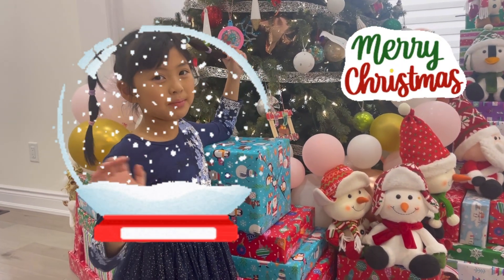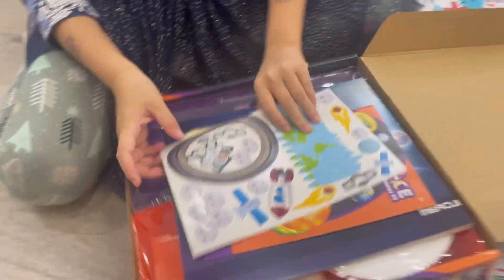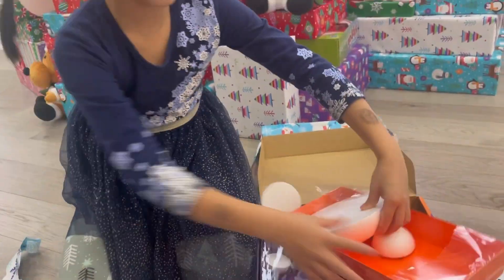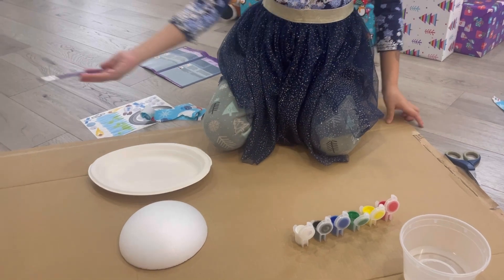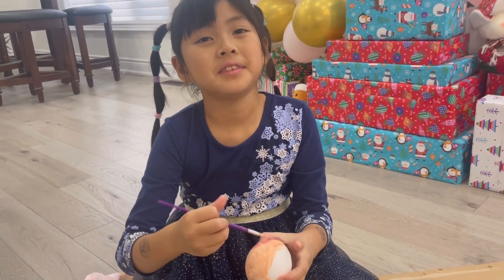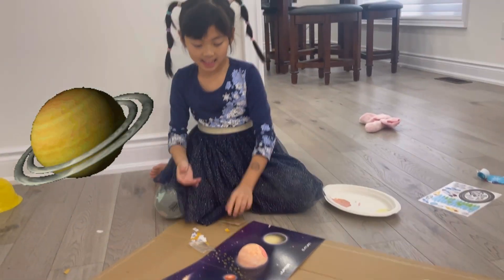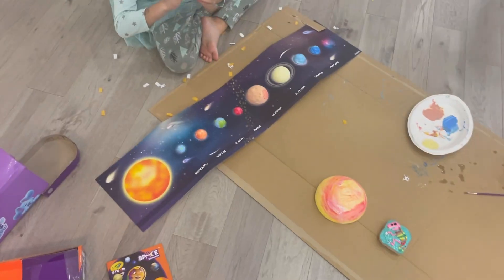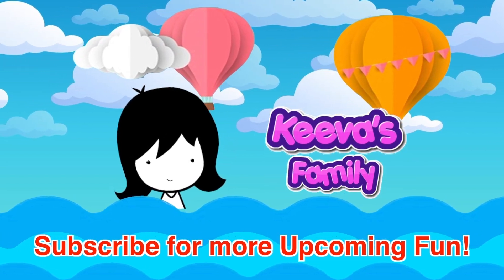Unboxing Crayola Space Science Kit STEAM activities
Unboxing the highly rated Space Science Kit by Crayola. For age 7+